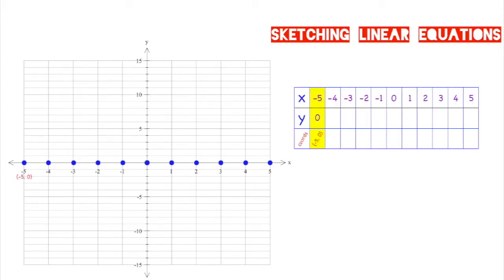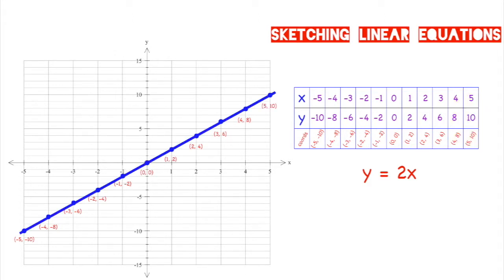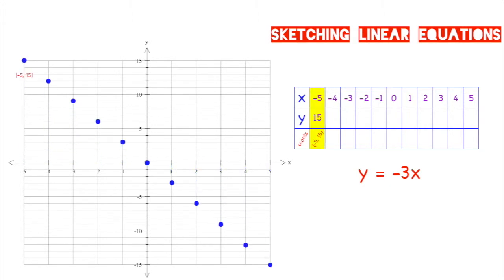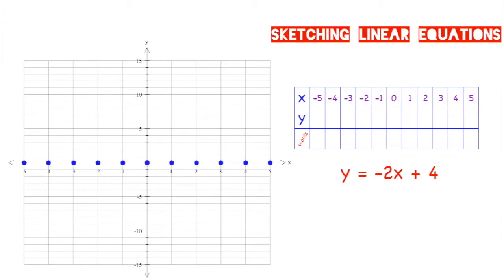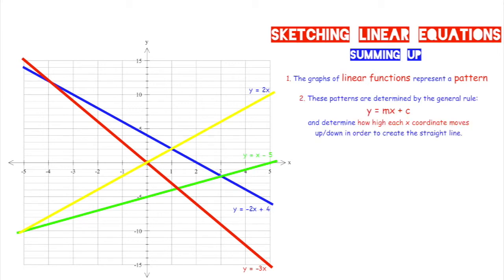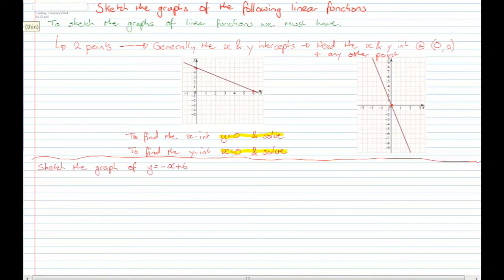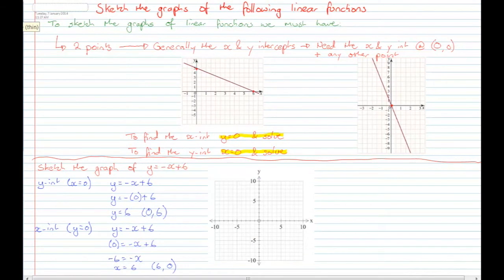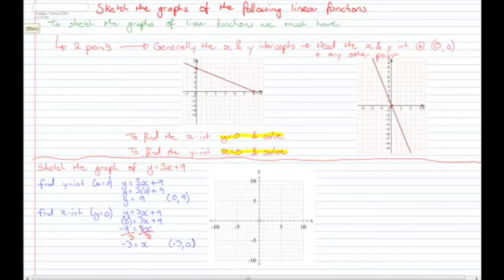1D - Sketching Linear Functions (Part 1)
I acknowledge that I have used material from the following third parties: Sesamee Street - Theme Song; Maths Quest -Year 11 Methods